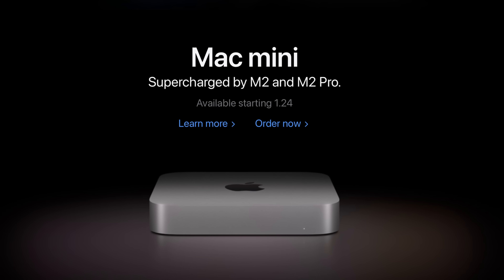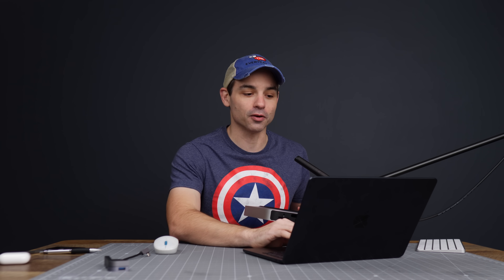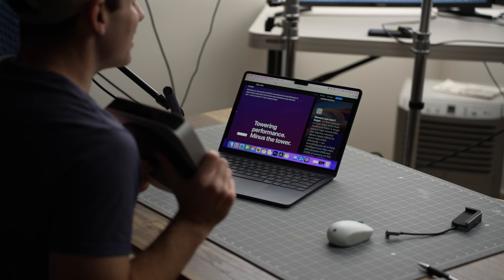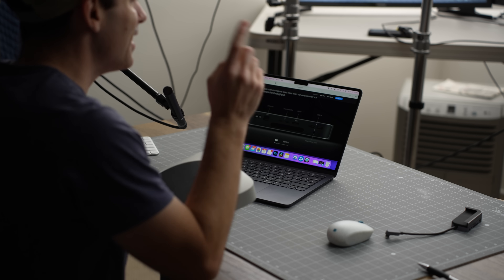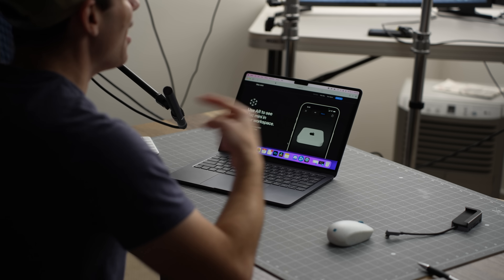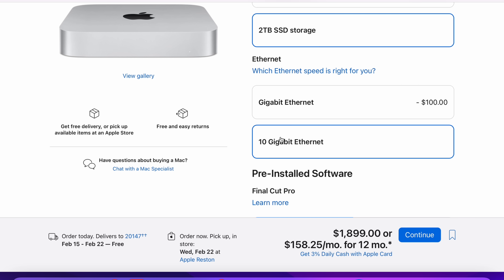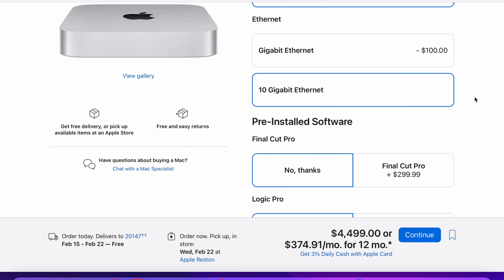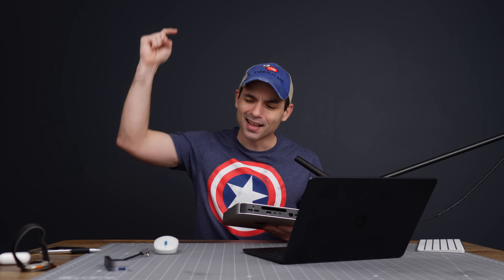I Bought the CHEAPEST M2 Pro Mac mini!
Today lets go over the brand new M2 Mac mini and customize a brand new computer for me to actually buy.

So what makes it awesome?